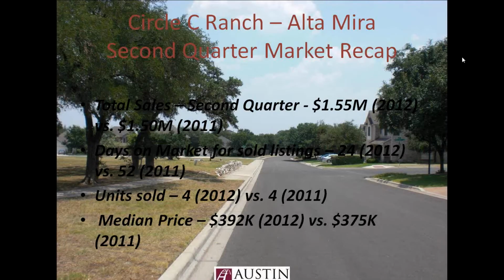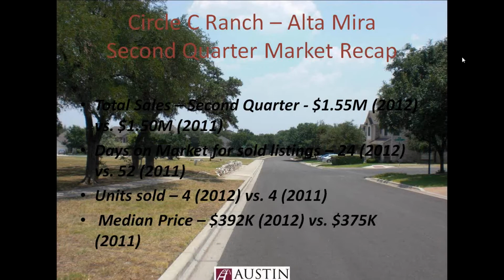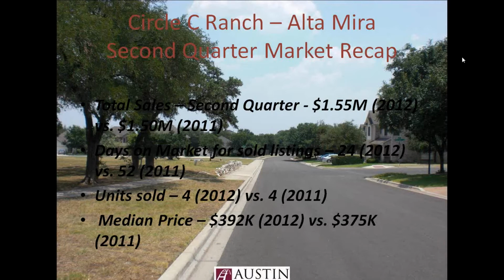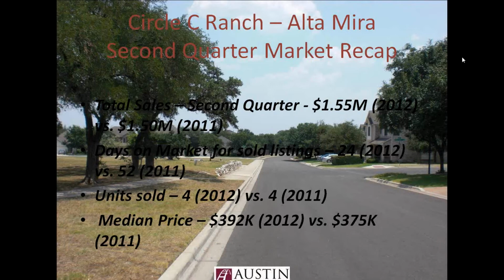Alta Mira Circle C West | Circle C New Construction | Circle C West Housing Sales Review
Review of the latest housing sales numbers for the Circle C Ranch West community of Alta Mira Circle C West located within Circle C Austin in southwest Austin.

Whether your a current home owner in Circle C Alta Mira or a potential buyer, this is valuable information for anyone looking to understand the local housing market for homes in the Circle C Ranch market place.